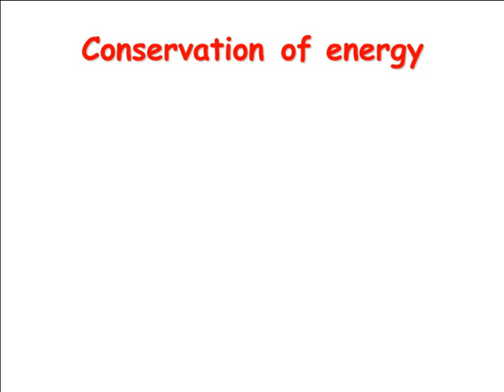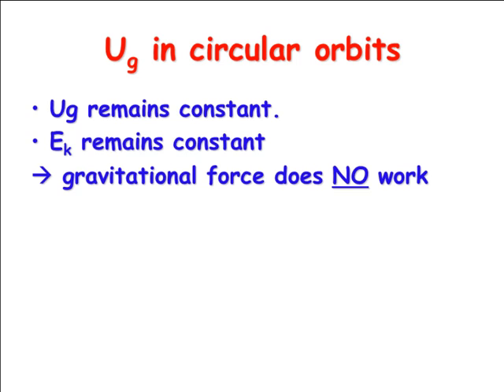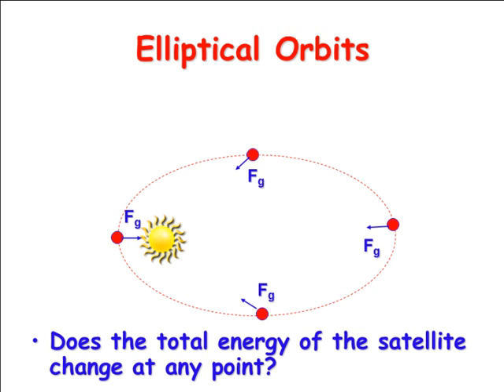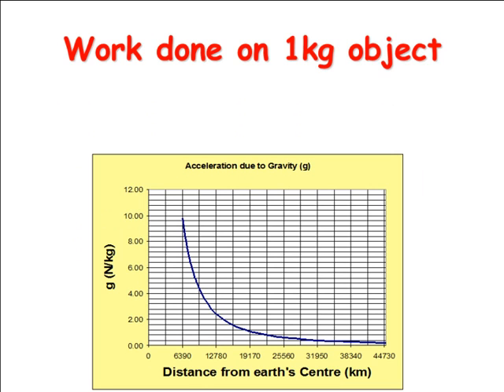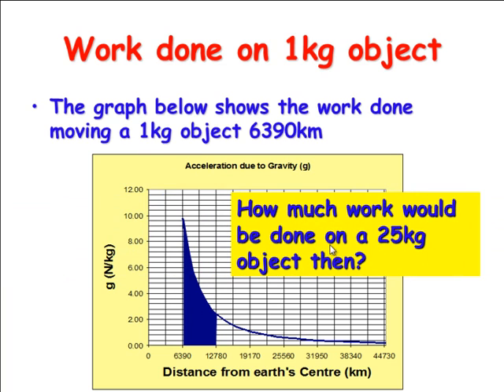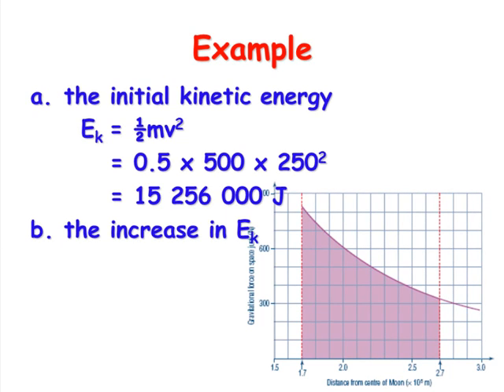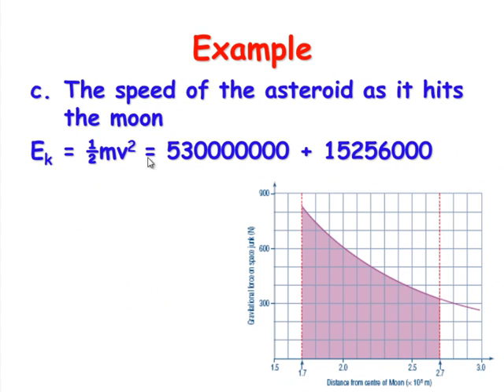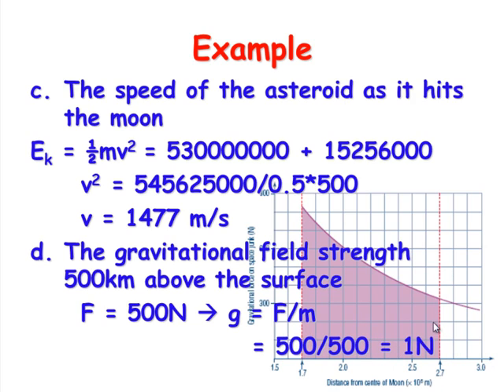1.13 energy changes in gravitational fields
Screencast 13 VCE physics unit 3 motion in 1 and 2 dimensions
"energy changes in gravitational fields"